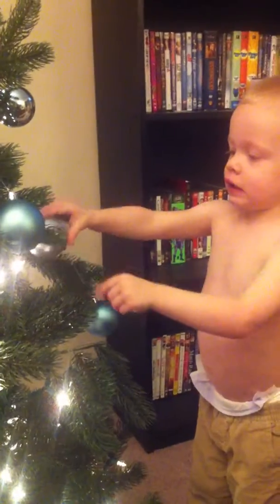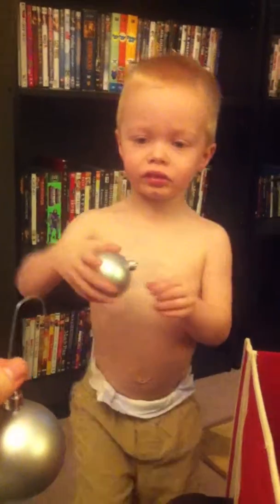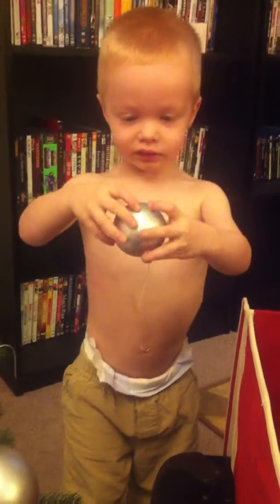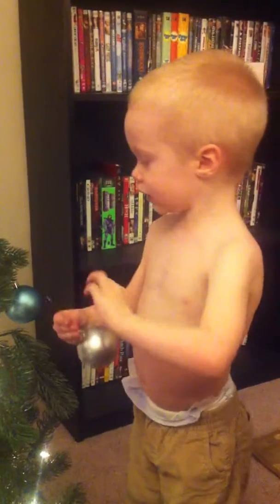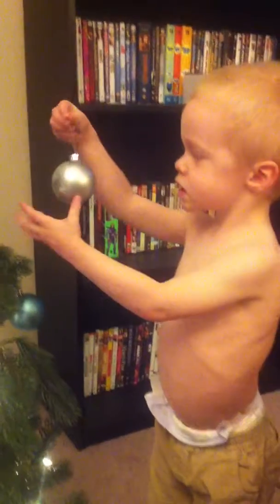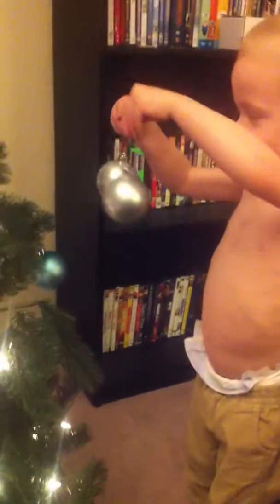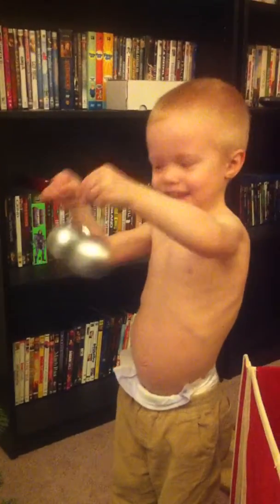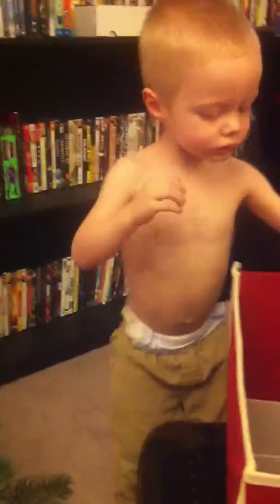Decorating the Tree